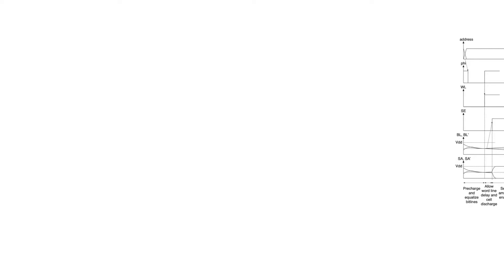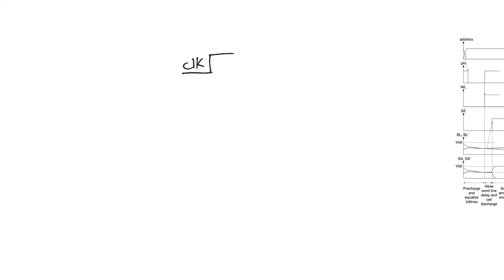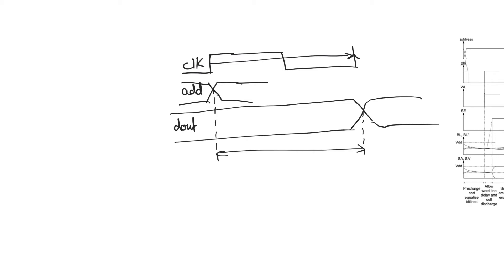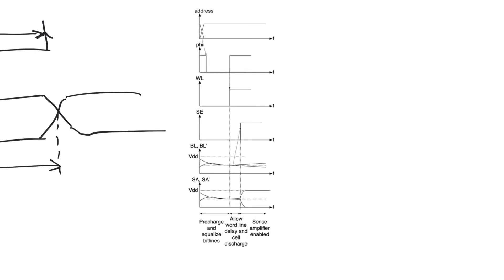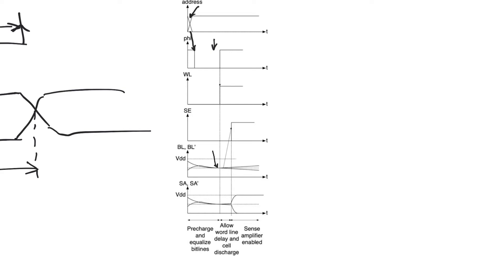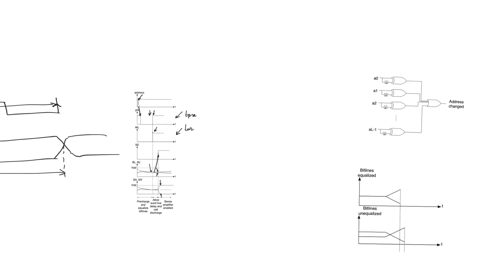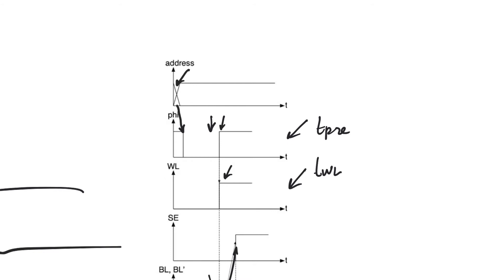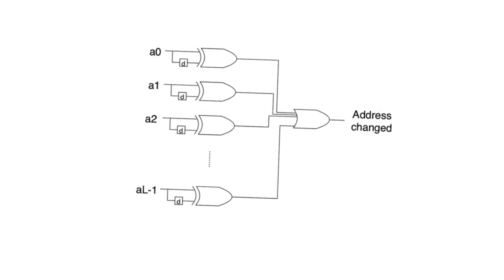12.14. Self timing in SRAM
Timing in SRAMs is characteristic of a generic memory array. Thus, understanding it will help us understand all other memories. There are multiple events that must happen within one clock cycle in an SRAM read operation, and the triggering of the sequence of these steps must be self-driven because we only receive a single clock edge to start reading.